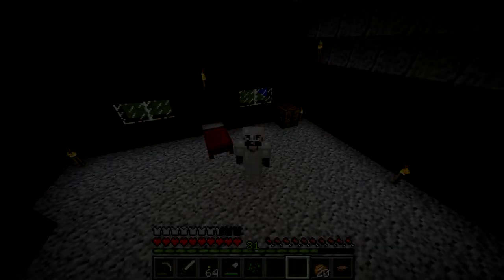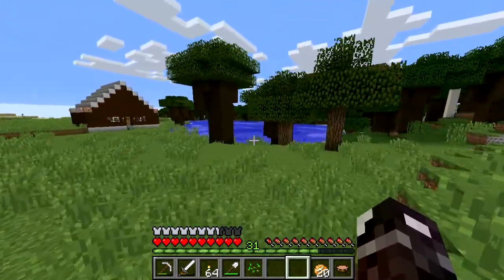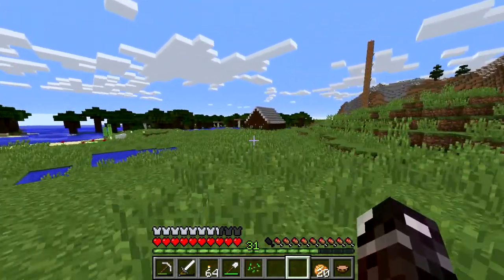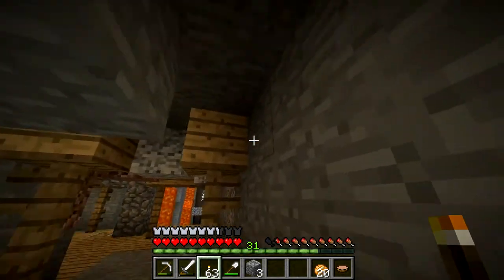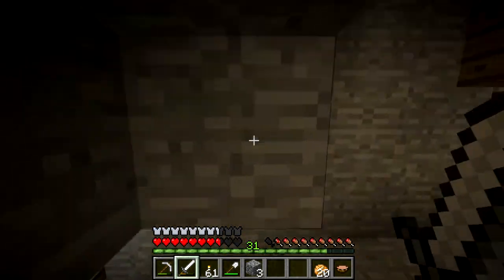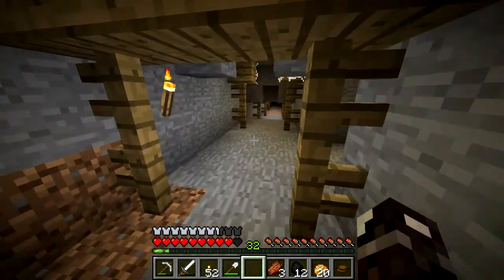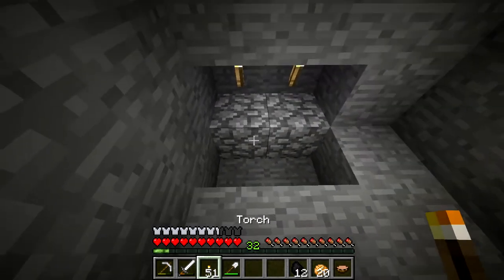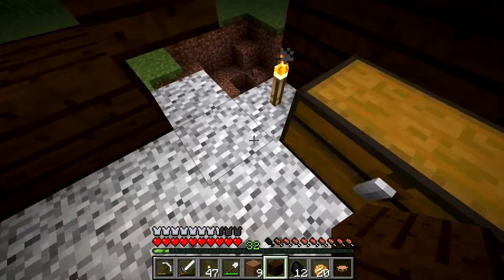Minecraft Episode 2 Exploring a new area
Well in this episode, I show off my new hunting cabin, a mine and some surprise creepers. And something special for the ladies, its furry and sweet but not TheRavenquick